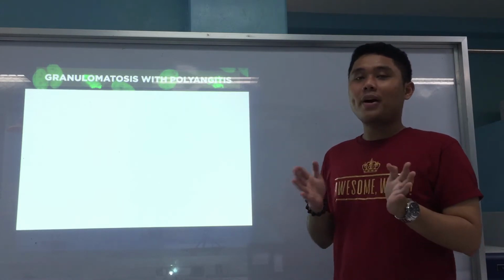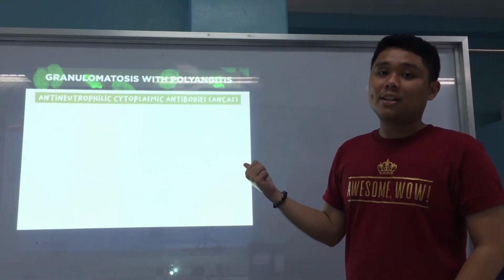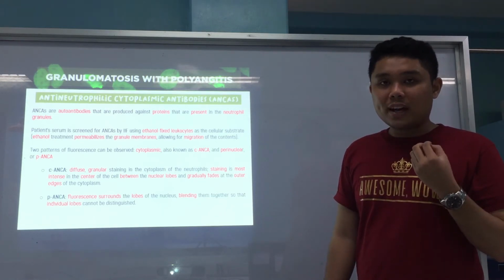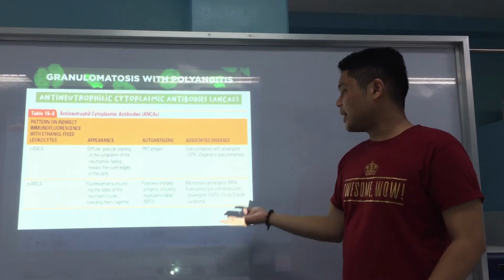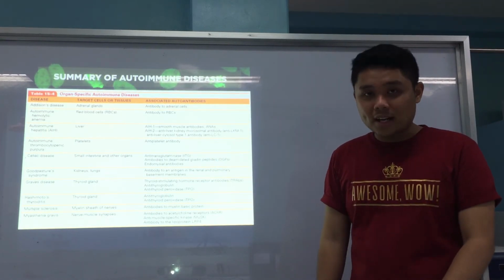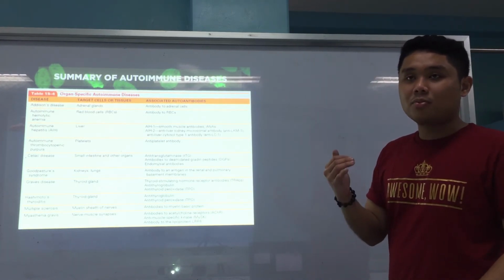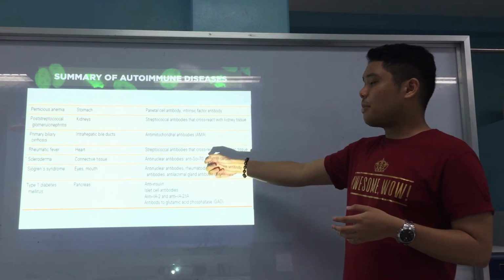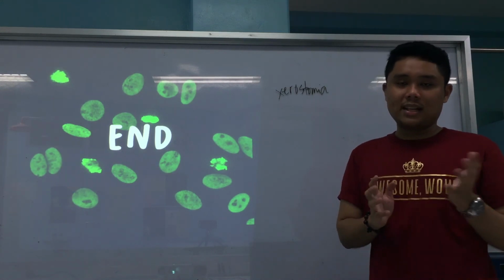MT Pre-Recorded Lectures | MT 38: Autoimmune Diseases Serology (Part 3)